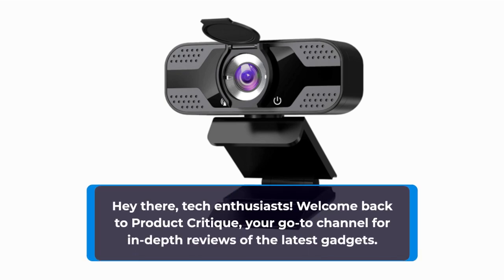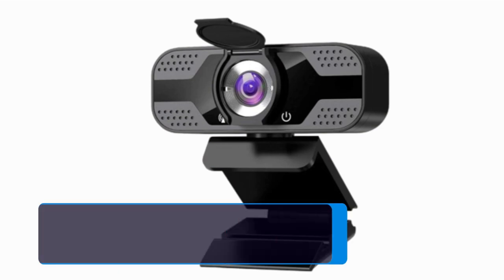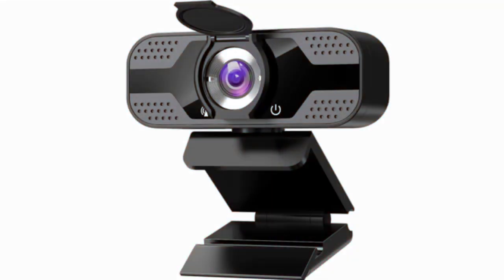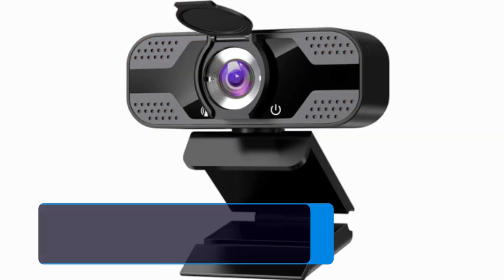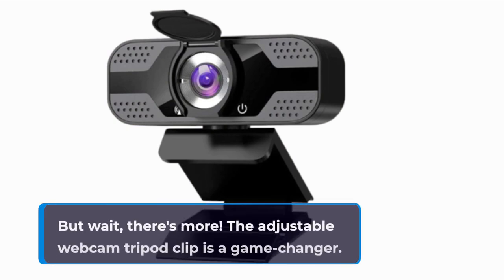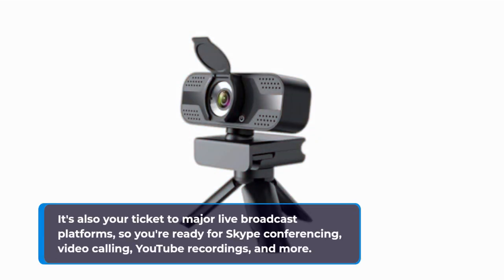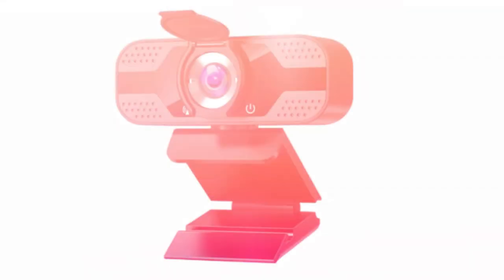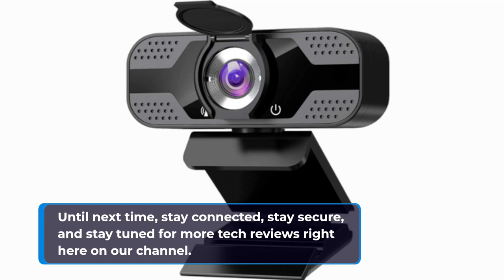Webcam with Microphone for Desktop: Crystal-Clear Video and Audio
Amazon Product Name : Webcam with Microphone for Desktop

Today, we're bringing you an in-depth review of a Webcam with Microphone for Desktop—a 1080P HD USB computer camera designed to enhance your video conferencing, streaming, and content creation experience. Join us as we explore its features, video quality, and why it's a valuable addition to your desktop setup. If you're in search of a high-quality webcam with clear audio, this video is a must-watch.